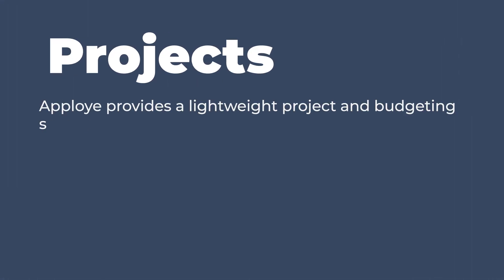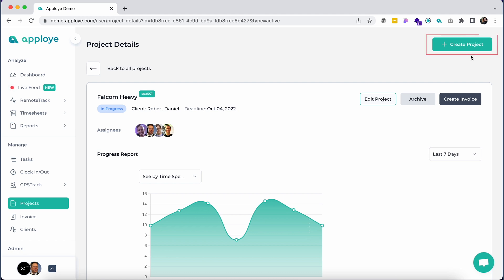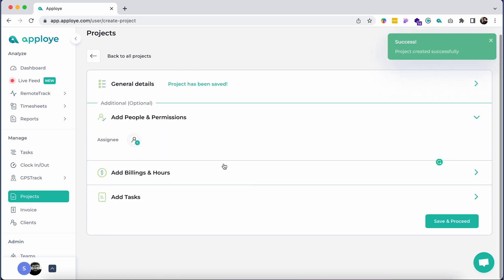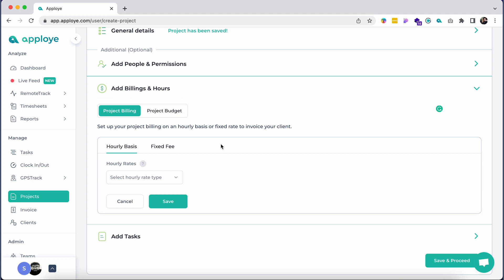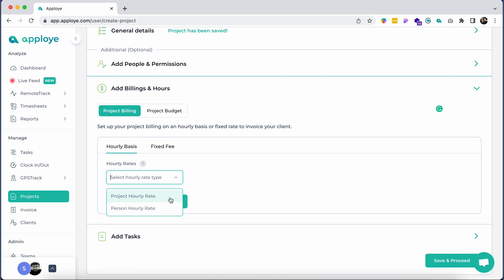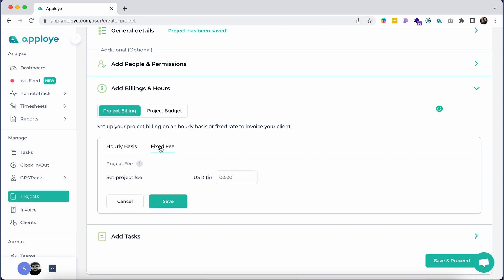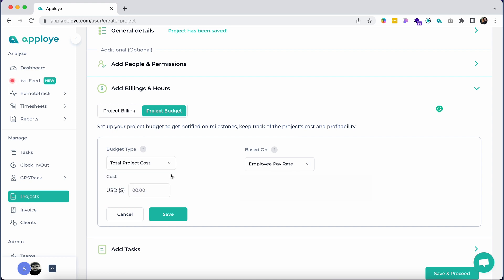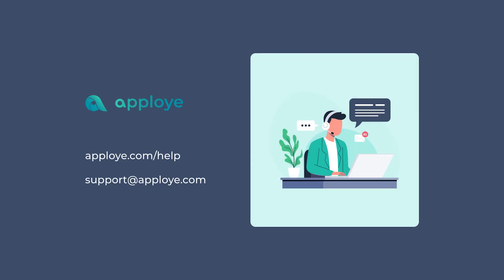Project Time Tracking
Apploye is an advanced project time tracking software with multiple features. It is a tool that accurately and simultaneously calculates the amount of time spent on various tasks & projects during working hours. You can easily manage your staff’s working hours with Apploye project time tracking software. It offers other features such as timesheets, clock in/out, project budget, payroll,  and invoicing. It helps you make things simpler than ever while billing and managing clients.

Apploye - Project time tracking available platforms.

• Windows
•  macOS
• Android
• iOS
• Web (Coming Soon)
• Chrome Time Tracking